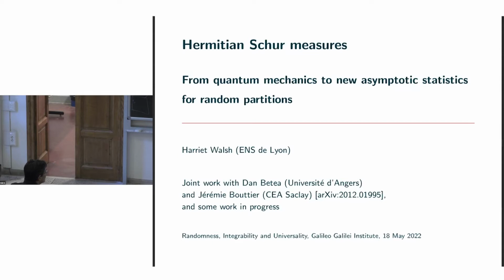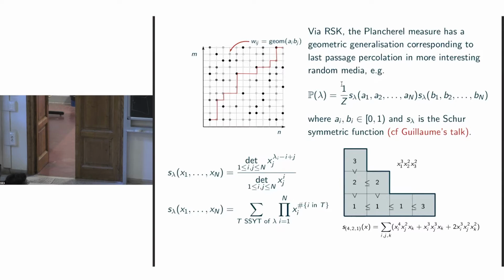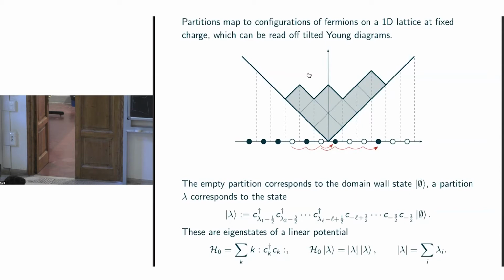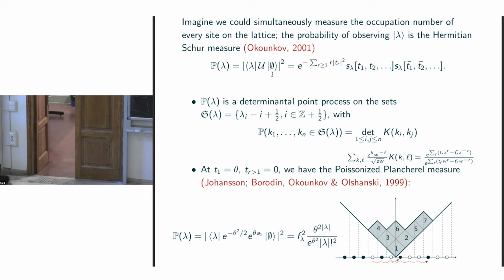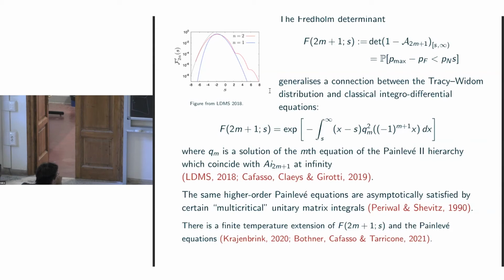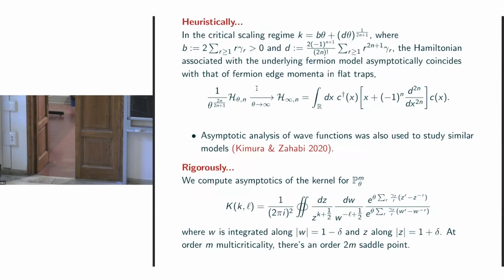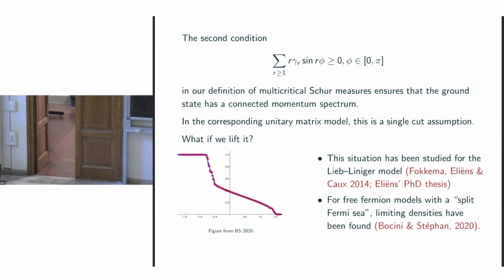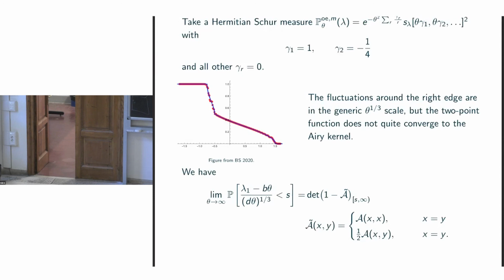Harriet Walsh : "Hermitian Schur measures: from quantum mechanics to new ..."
Speaker:
Harriet Walsh (ENS, Lyon)

Title:
Hermitian Schur measures: from quantum mechanics to new asymptotic statistics for random partitions